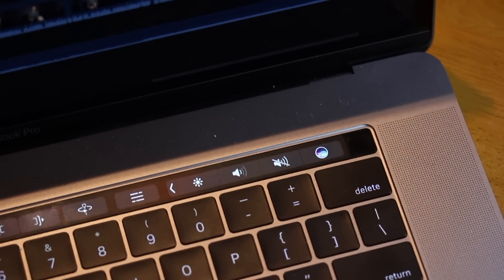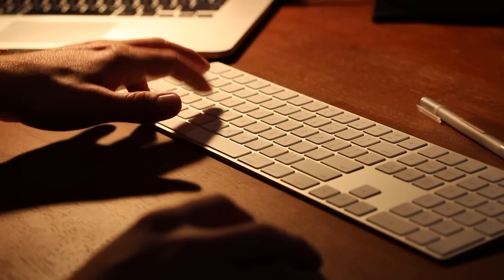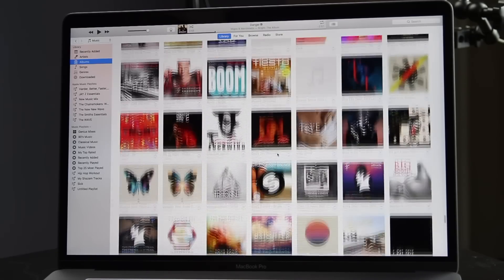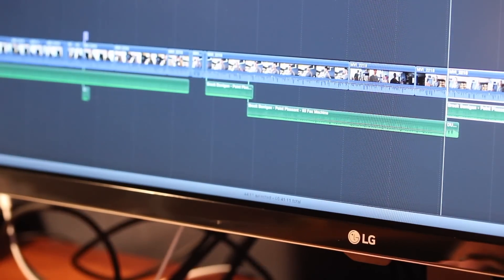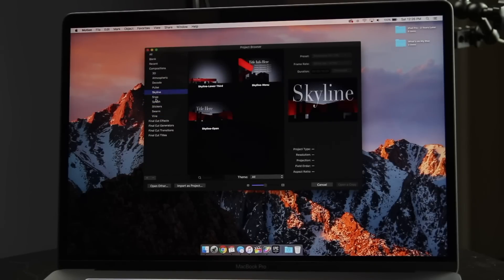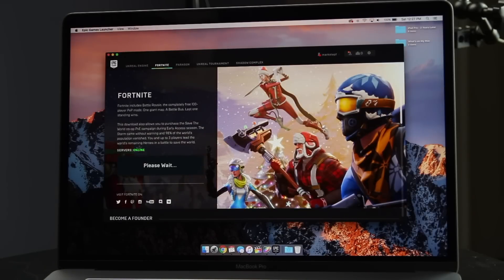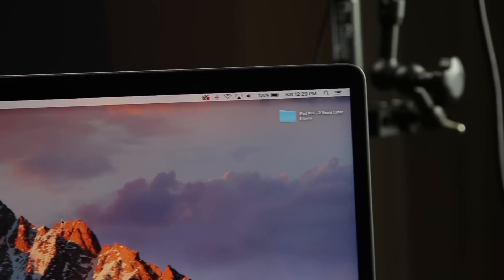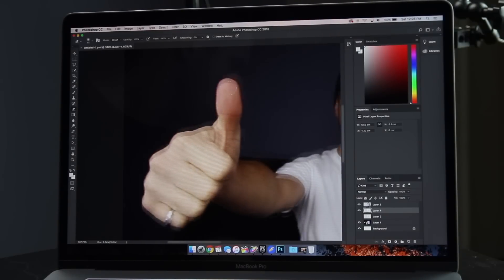What's on my MacBook Pro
Here is another requested video of what apps, software and other things I have on my mac! The mac I currently am using as my daily driver is the late 2017 15" macbook pro. I love this machine, so fast, so light, so powerful.

In terms of the software I keep it basic for the most part, nothing crazy. The main things that I use are Final Cut Pro, Motion, Photoshop, Lightroom, Chrome and on the occasion a little Fortnite.

Let me know what you guys have on your computers!

HARDING PO
RICHMOND HILL
ONTARIO
L4C9S3
CANADA